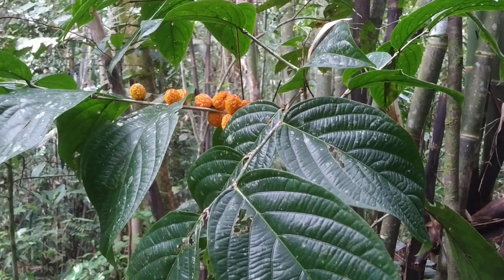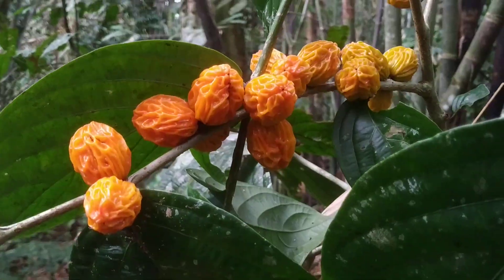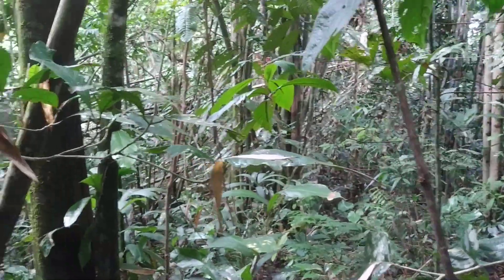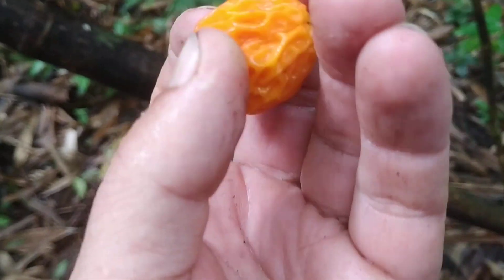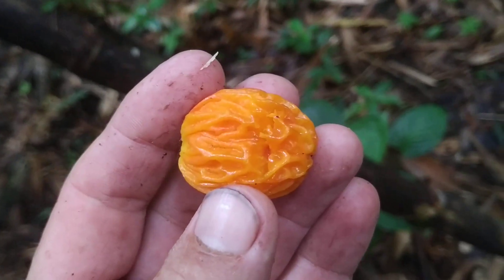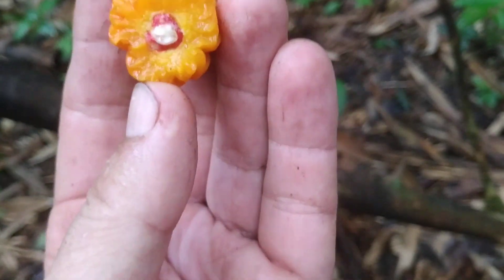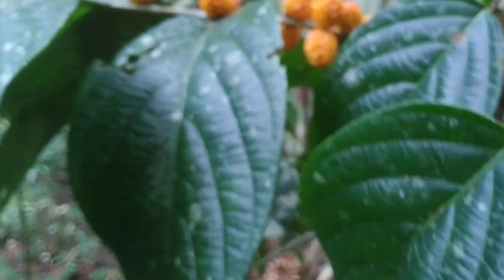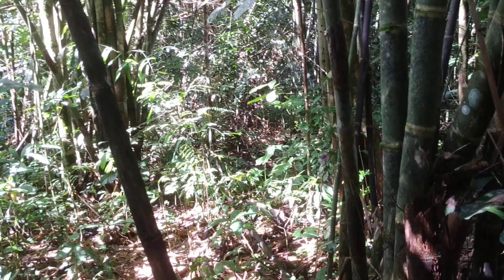Please id Borneo jungle fruit